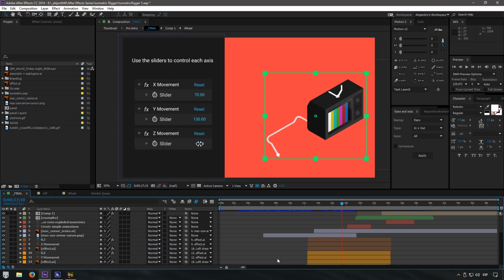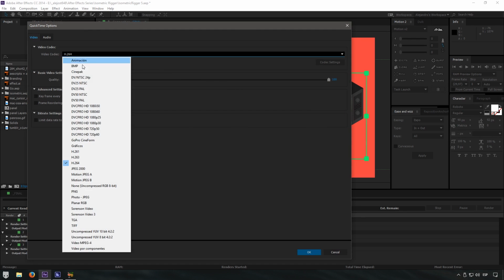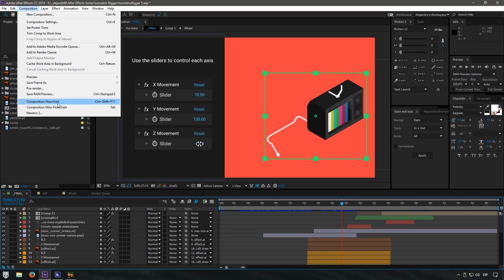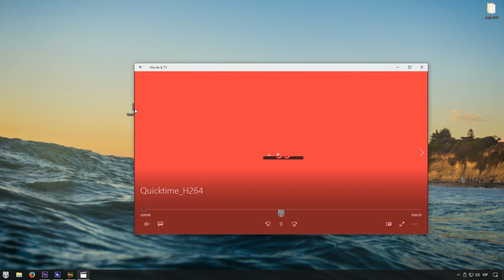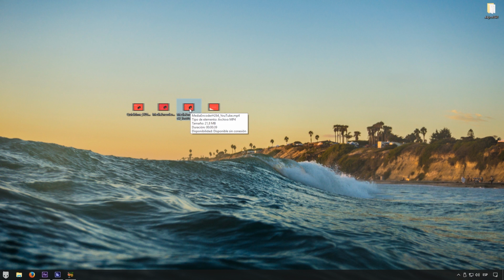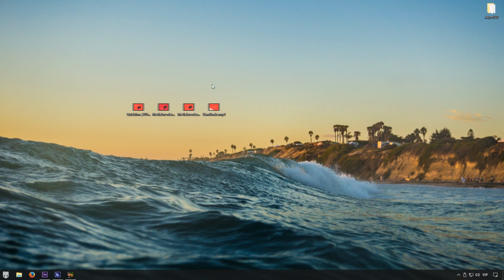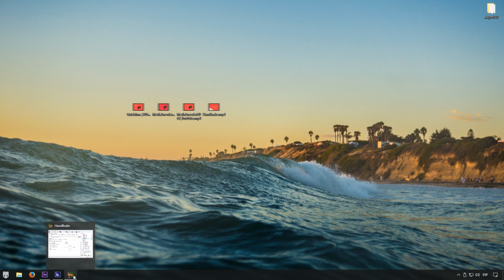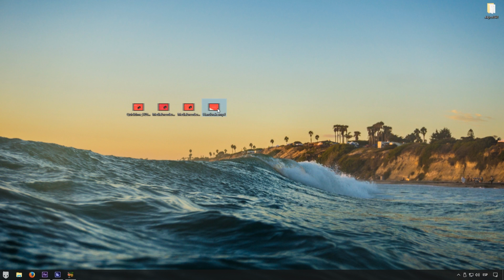Get small files when rendering | After Effects Series #8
Learn how to get smaller files from your renders in After Effects using Media Encoder and HandBrake.

This is the last episode from Season 1 of the After Effects Series. I hope to be back soon for more!

Chapters:
01:34 Rendering in After Effects
03:28 Rendering in Media Encoder
05:14 Re-encoding with HandBrake
07:40 Season wrap up

Got an idea for a tutorial?